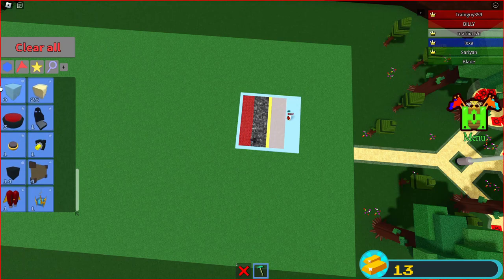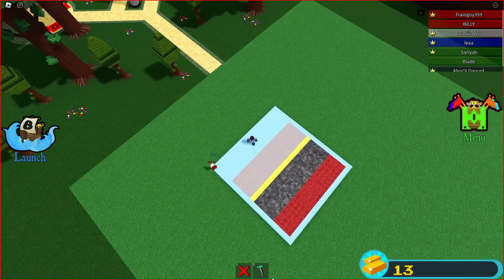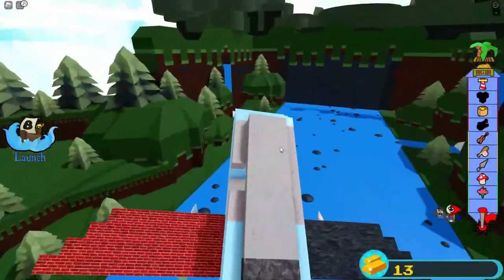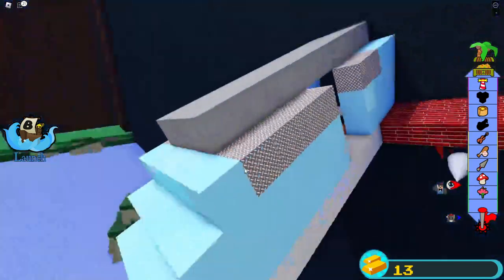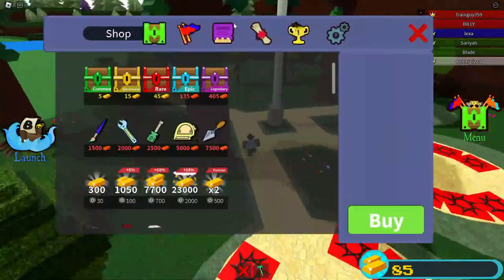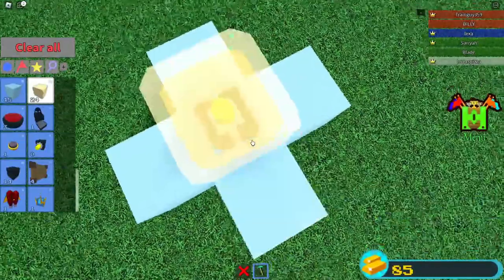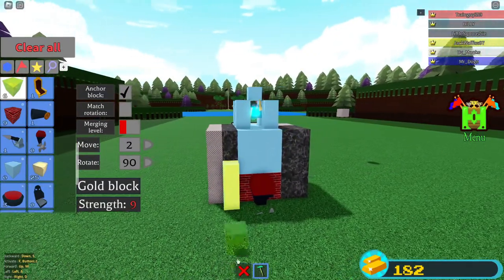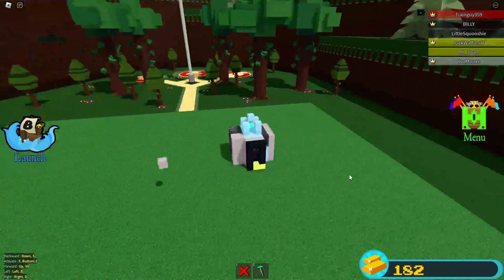Playing Build A Boat For Treasure with my friend